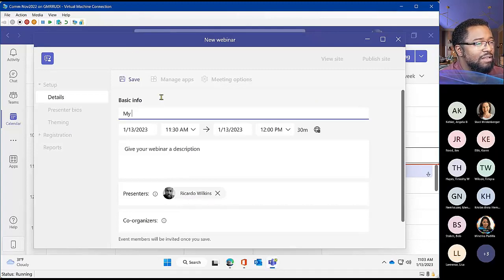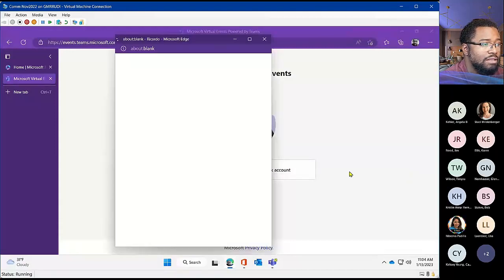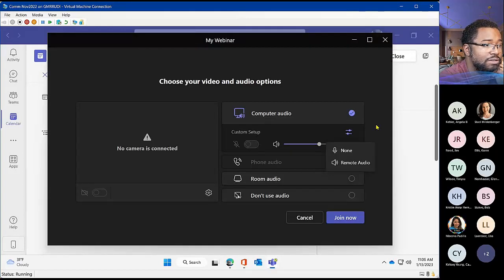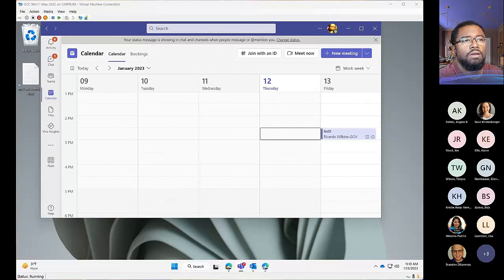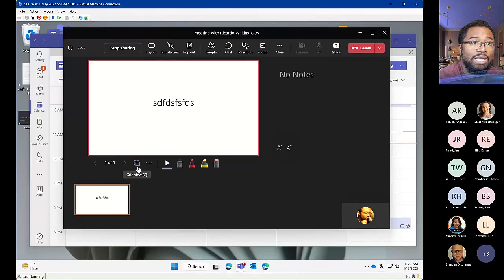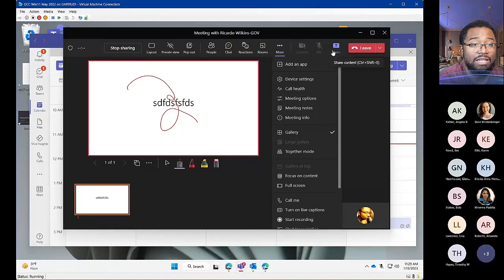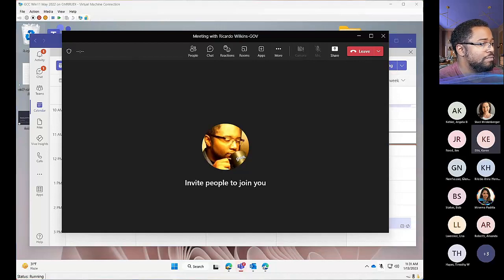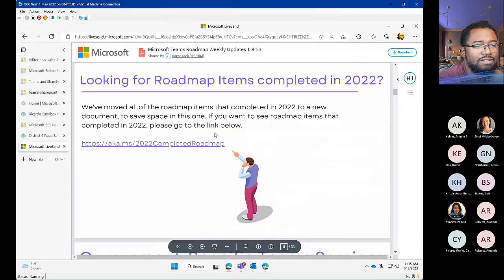Microsoft Teams Premium. PowerPoint Live. Wiki deprecation.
Champions Using Teams Effectively #87 Jan 13 2023

Chapters:
00:00 Intro
00:30 Peek at Teams Premium
06:44 Troubleshooting sound in video
15:36 Wiki deprecation
18:35 PowerPoint Live Troubleshooting
29:26 Reactions button changes
32:48 End User Teams Feature Roadmap Updates